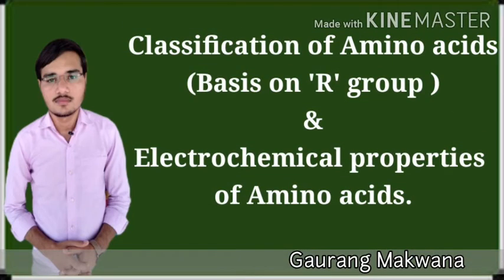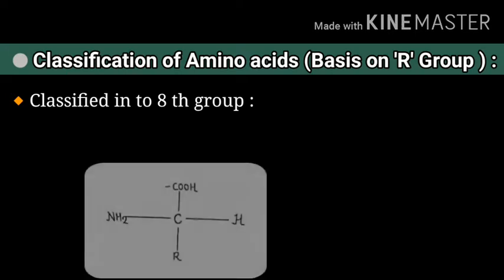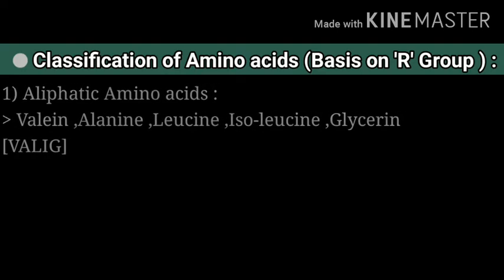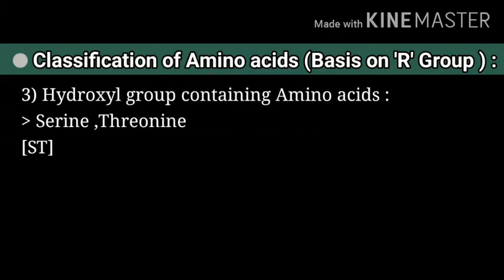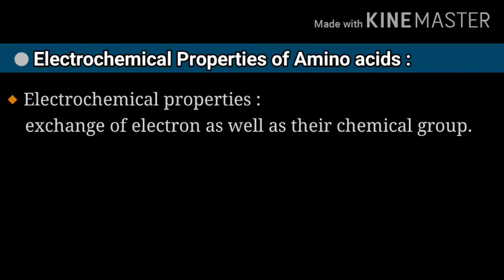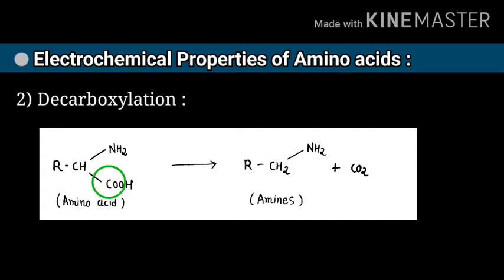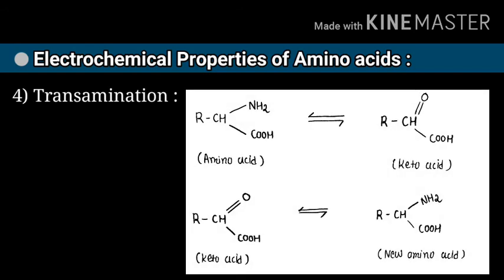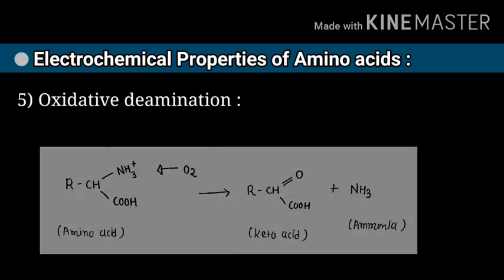Classification of Amino acid (Basis on 'R' Group ) & Electrochemical properties of Amino acids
A) Classification of Amino acid (Basis on 'R' Group ) :
       1) Aliphatic Amino acid :

       2) Aromatic amino acids :

       3) Hydroxyl group containing Amino acid :

       4) Carboxylic group containing Amino acid :

       5) Imino group containing Amino acid :

       6) Amino group containing Amino acid :
       7) Sulphur group containing amino acid :
       8) Amide group containing Amino acid :

B) Electrochemical properties of Amino acids :

      1) Process with NaOH :
      2) Decarboxylation :
      3) Process with Ammonia (NH3) :
      4) Transamination :
      5) Oxidative deamination :

👉Get free notes click on belows link.

👉 If you want to see structure of amino acids and other classification of amino acids click on below's link

👉In this video, I have been covered a very helpful details  about this Amino acids .

👉So plz watch ,whole video ,& if you want to get more videos regarding biotech course ,so join with us.

Channel director : Gaurang G. Makwana (Biotech guide)